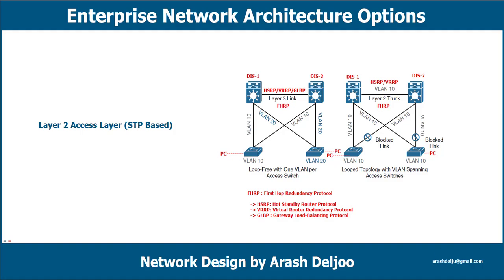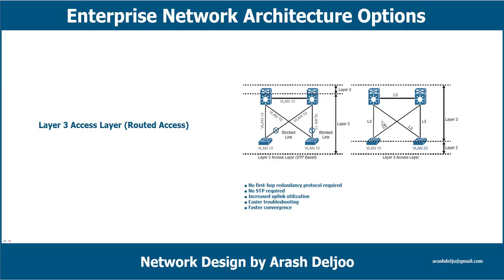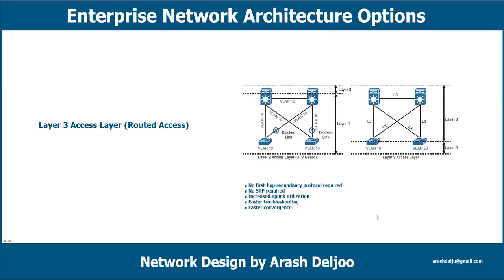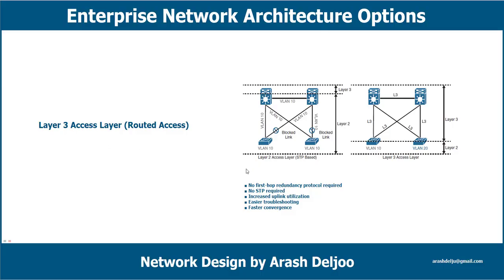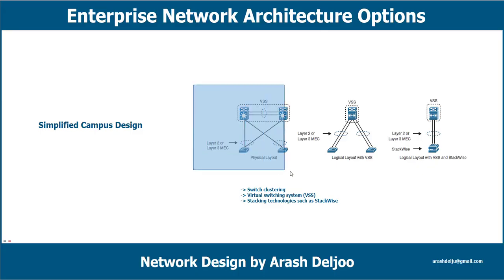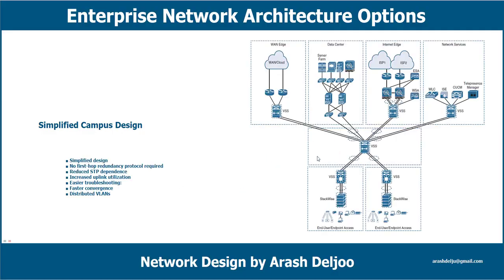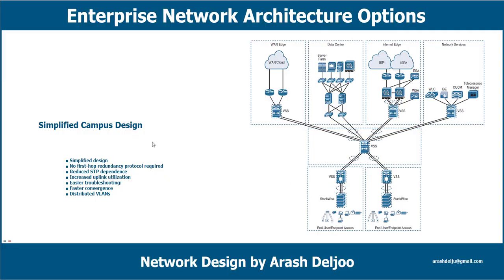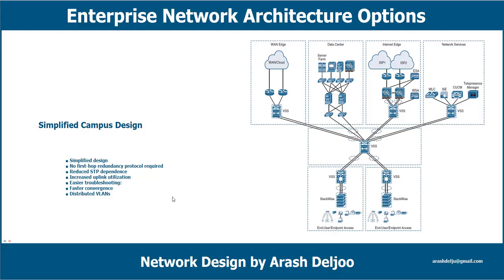2 Design - Enterprise Network Architecture Options by ArashDeljoo - Part3